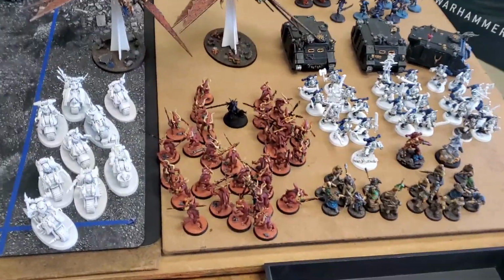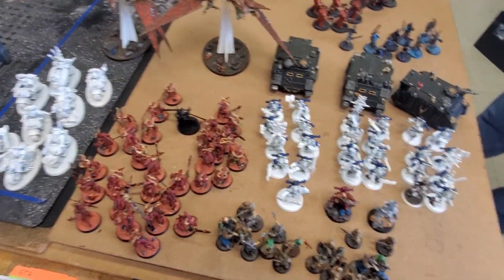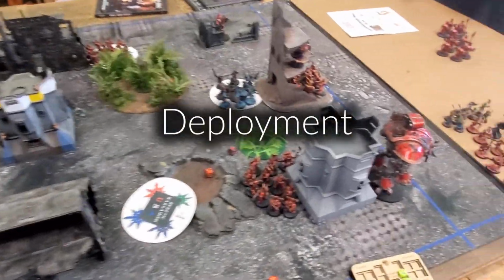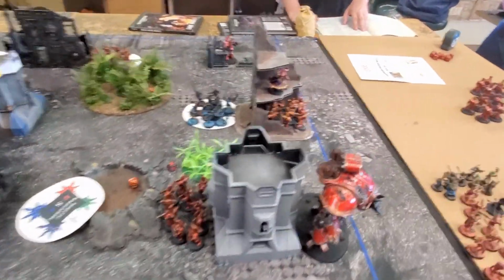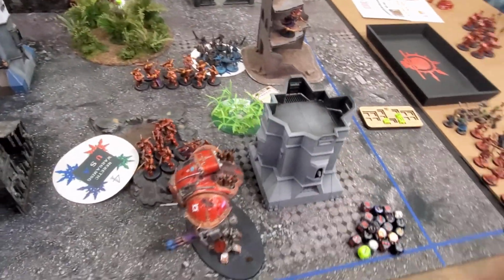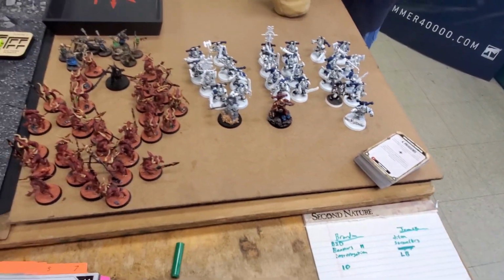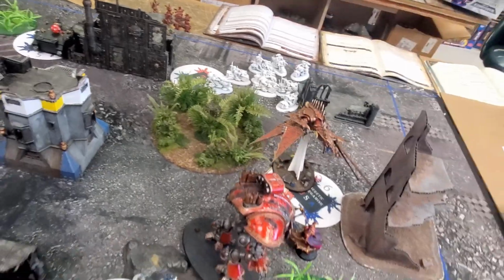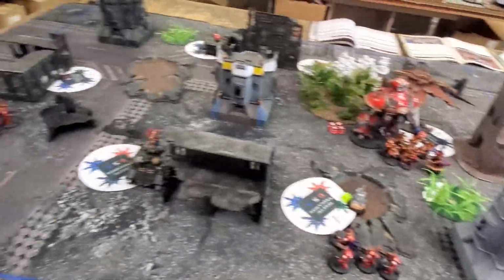Khorne vs Tzeentch - 2k GT Mission Battle Report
In this battle report James takes on the challange of Mono-Khorne and decides to run it against his fellow gods! This is game 1 of the challange, facing off against Thousand Sons with Knights! Will James Khorne Trump Brandons Tzeentch? Watch and find out!

LISTS

KHORNE FORCES
KHORNE DEMON PATROL
Bloodmaster - -1 cp for Crimson Crown
30x Bloodletters - banner, instrument, improved banner

WORLD EATERS BATTALION
Master of Executions
Chaos Lord - Gorefather relic
Exalted Champ - warlord, violent urgency, powerfist
3x 8 Khorne Zerkers - icon of wrath, PF, chainaxes on all but 1 guy in 1 squad (points)
2x 10 Cultists
9x Bikers - all chainswords, combi bolters, 2x plasma, 1x powerfist, 1x combi plasma, icon of wrath
2x Heldrakes
3 Rhinos

TZEENTCH/KNIGHTS
SUPER HEAVY AUX
Chaos Knight Despoiler - Fist, Gatling Cannon, stromspear pod, stubber

1k SONS BATTALION
CULT OF TIME
Ahriman on Disc
Exalted Sorcerer - warlord, helm of command, forget WLT...
10x Rubrics - 2x flamers, 1x cannon
10x Rubrics - 2x flamers, 1x cannon
10x Rubrics - 2x flamers, 1x cannon
10 Tzaangors
5x Scarabs - 1x missile
5x Scarabs - 1x missile